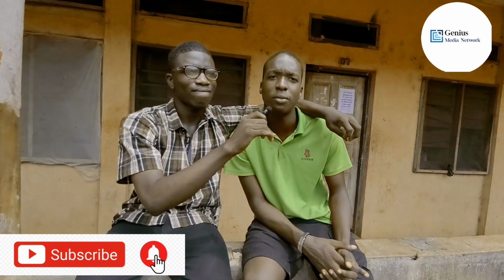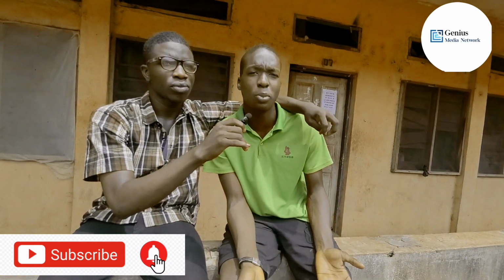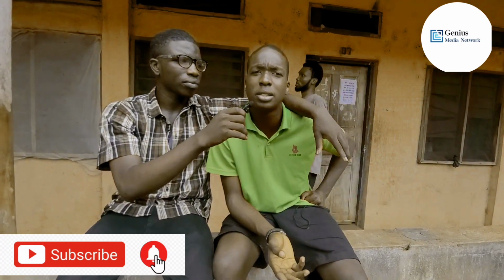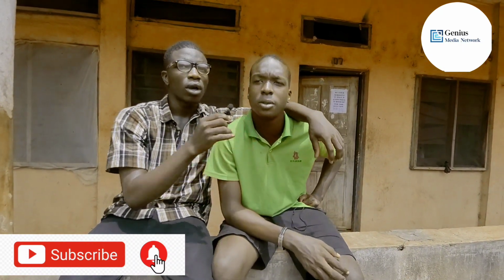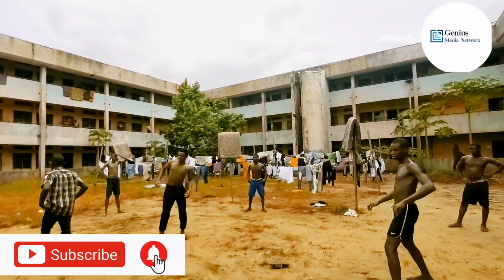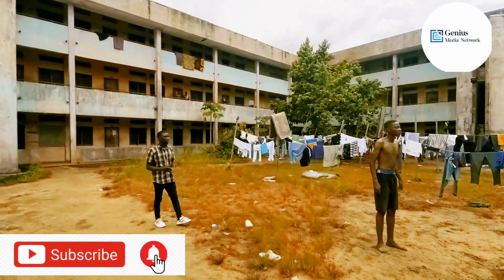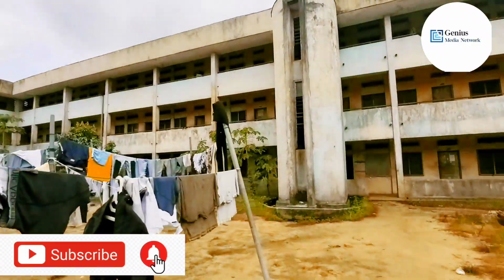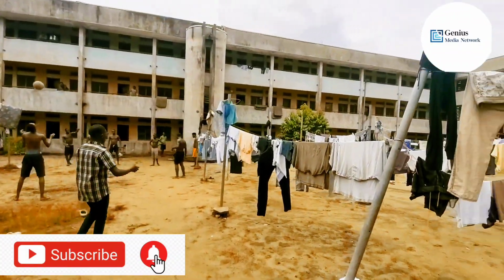Federal University Of Technology Owerri accommodations/hostel: WHAT, WHY,and HOW to pick one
A look inside the student accommodation at University TechnologyOwerri. This is for all student. Whether you're going to be studying there, wanted a nosy or was feeling nostalgic for your student days - I
 thought I'd film a room tour and video of the surrounding areas